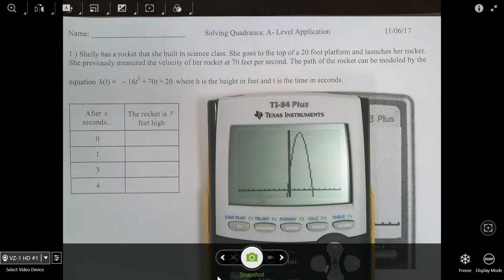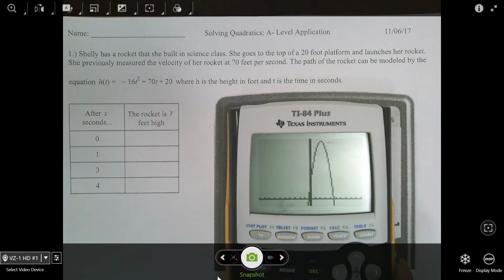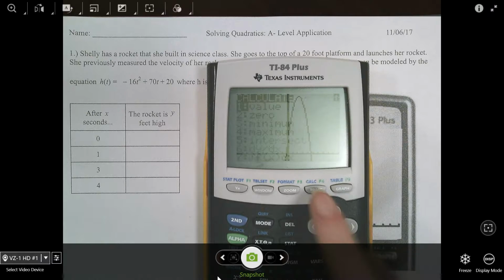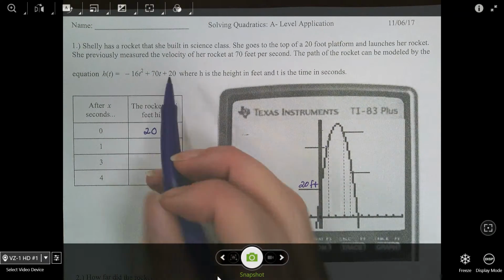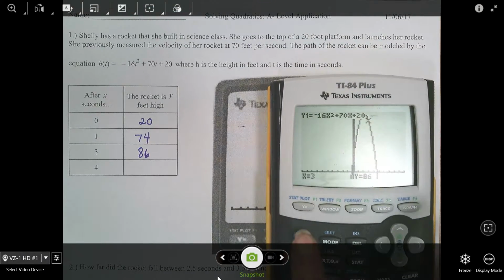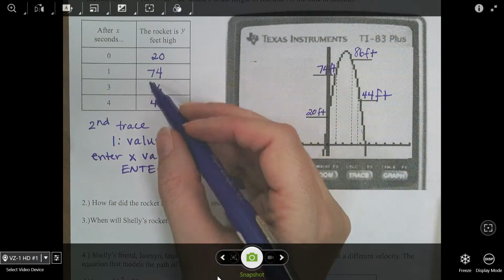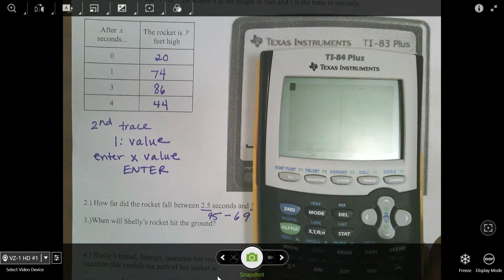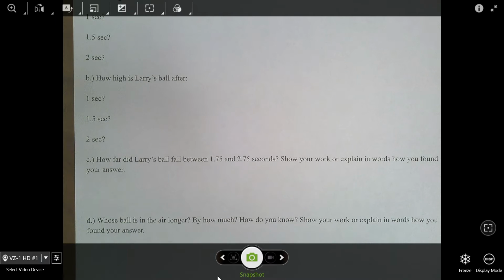Solve Quad Graphically - ALevel